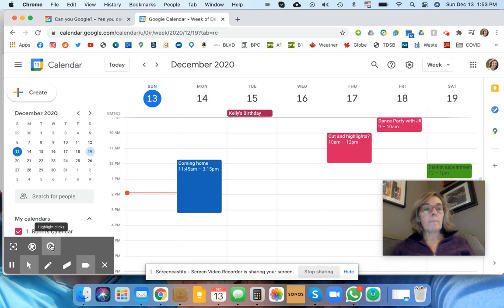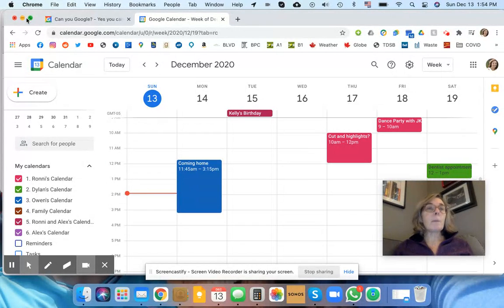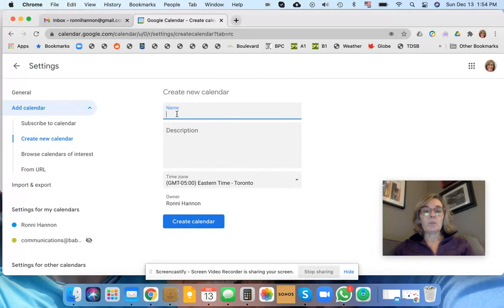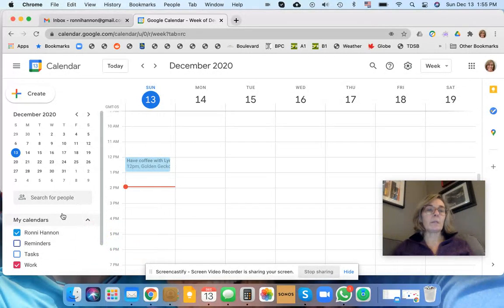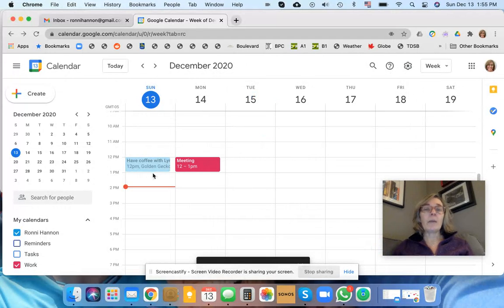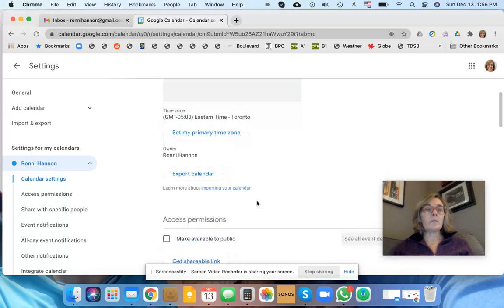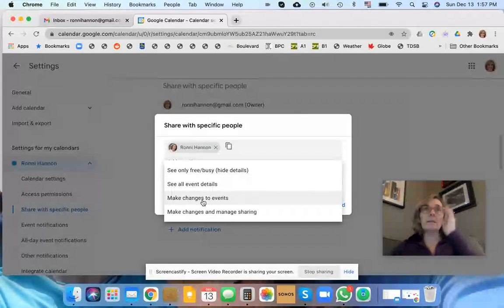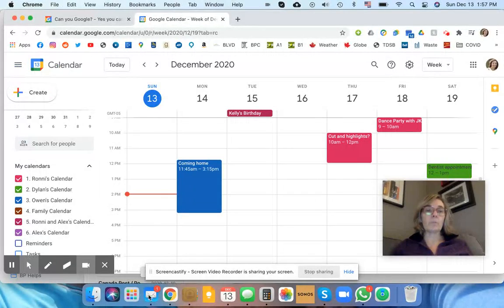Multiple Calendars and Sharing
How to use more than one calendar within Google Calendar to keep, for example, your work events and personal events separated. I show you how to share these calendars with others.